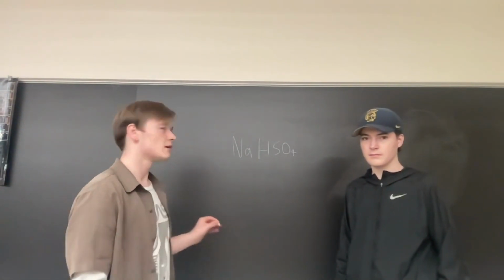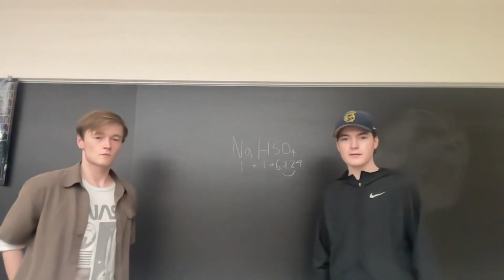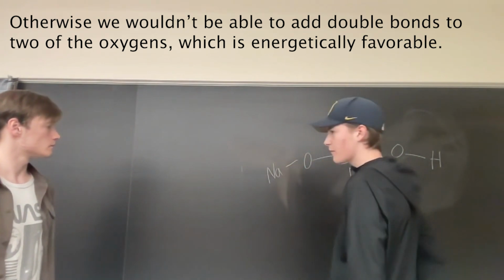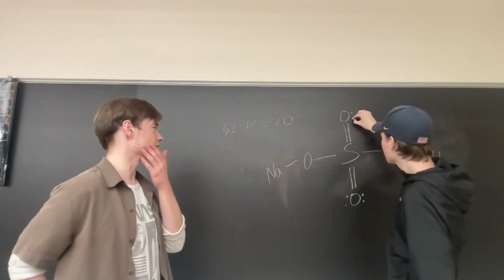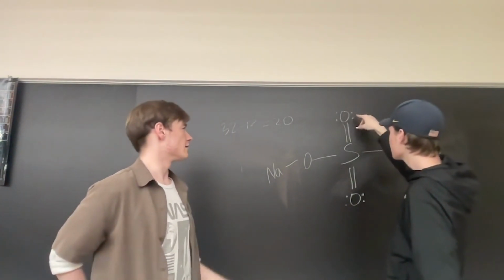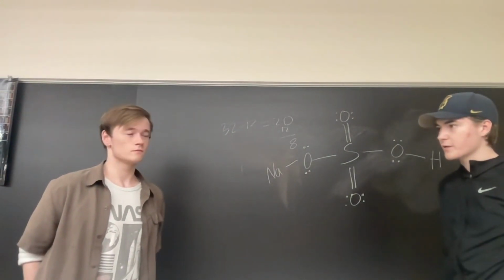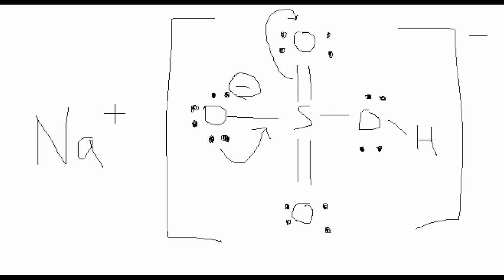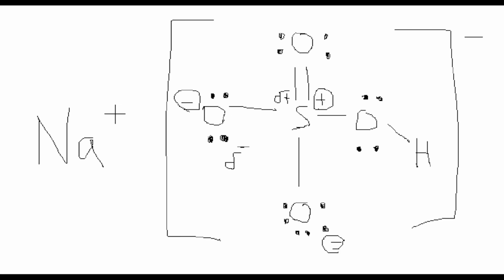The Lewis Structure and Resonance of NaHSo4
Can't believe we didn't notice it was ionic.